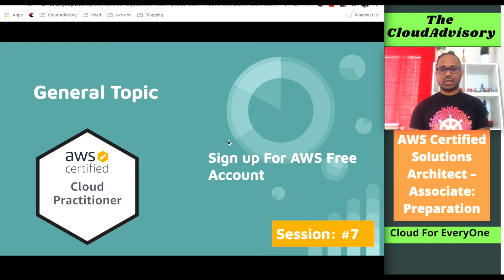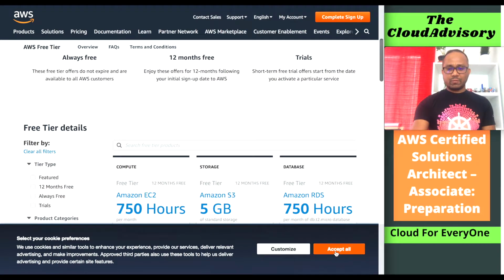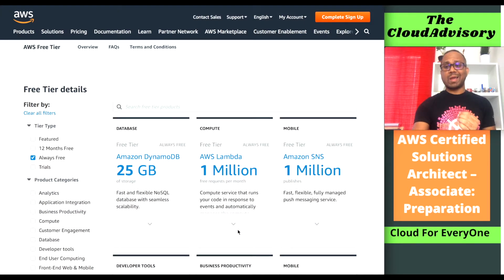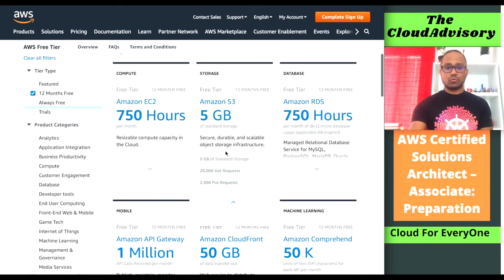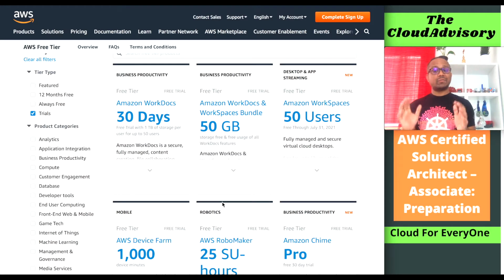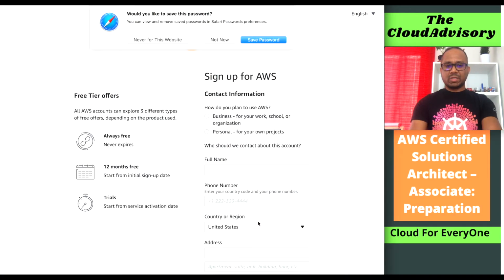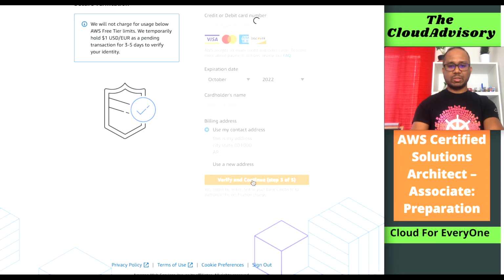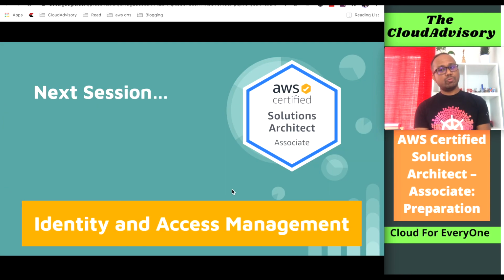AWS Certified Solution Architect - Associate | Sign Up for AWS Free Account | Session #7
AWS Certified Solution Architect - Associate |  Sign Up for AWS Free Account | Session #7. In this session, we will look into AWS Free Tier offering and Sign Up for AWS free account.

▬▬▬▬▬▬▬▬▬★ My Gear ★  ▬▬▬▬▬▬▬▬▬▬▬

My Laptop ⏩
Tripod for camera ⏩

▬▬▬▬▬▬ 🔥 Recommended Video 🔥  ▬▬▬▬▬▬▬▬